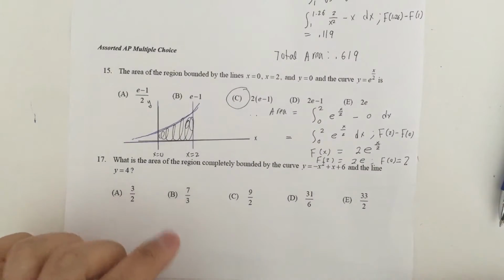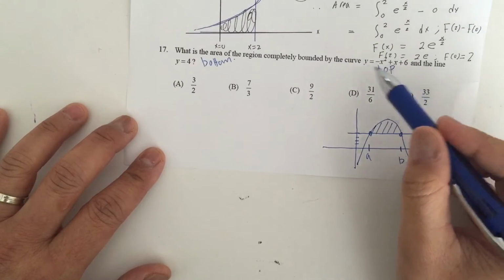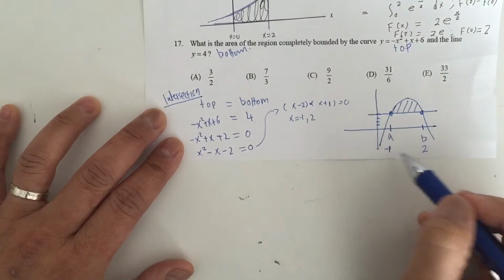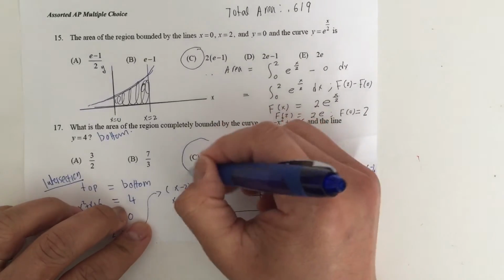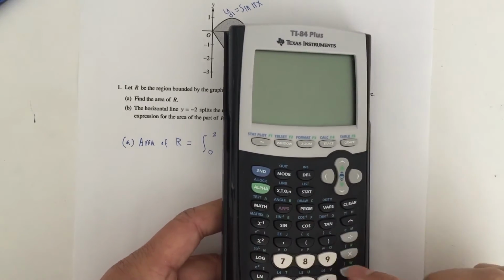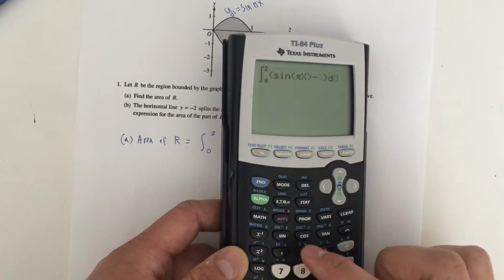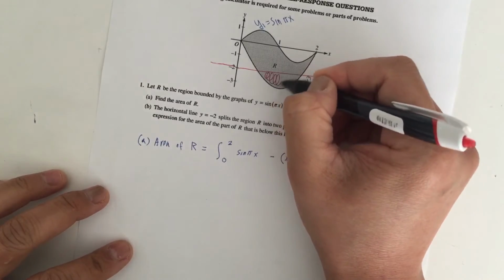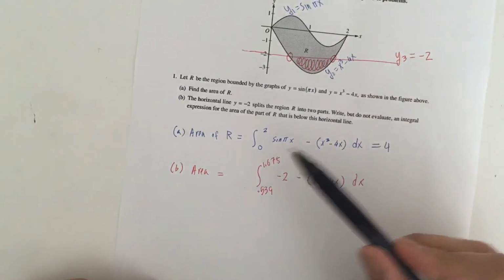AP CALC AB 7.1 area between two curves part 2